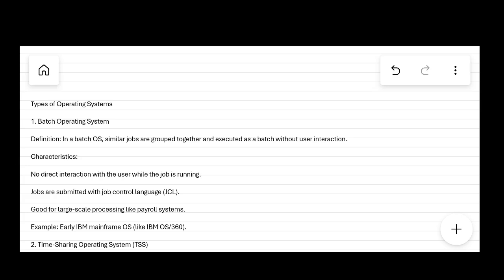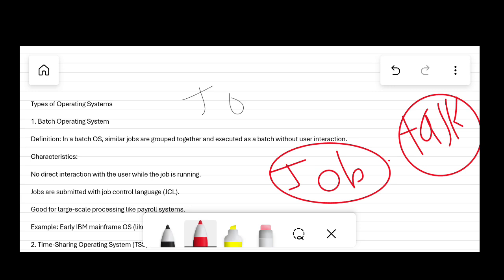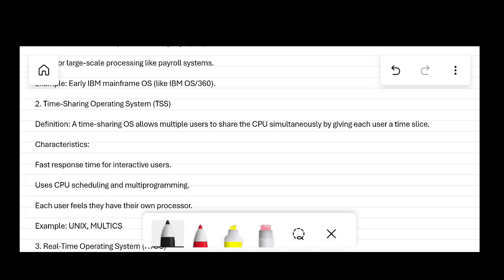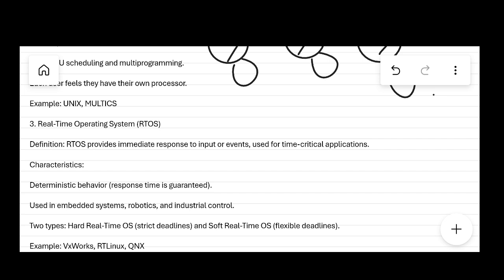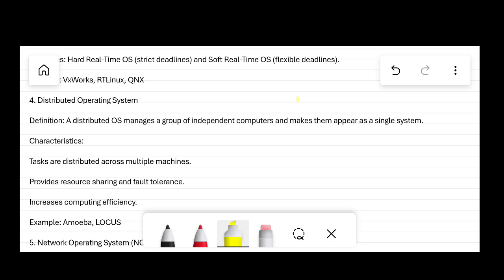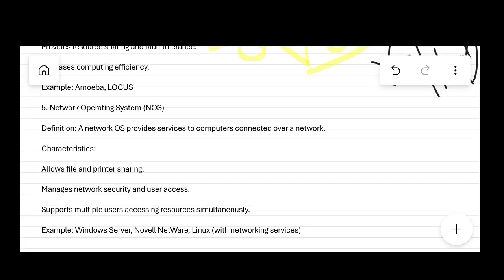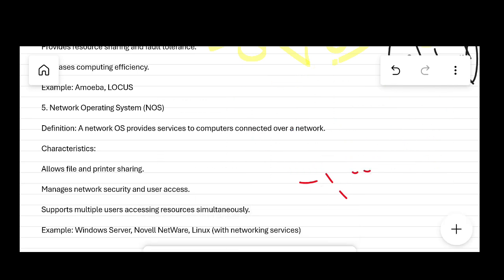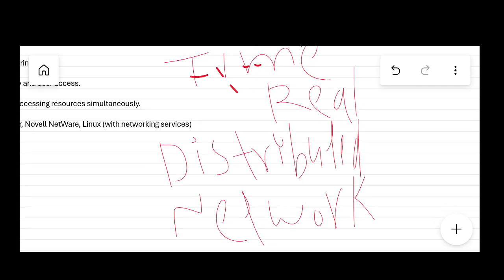Types of Operating Systems Explained | Batch, Time-Sharing, Real-Time, Distributed & Network OS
Learn about the different types of Operating Systems (OS) in this detailed video. We explain Batch, Time-Sharing, Real-Time, Distributed, and Network Operating Systems in a simple and easy-to-understand way for beginners and students.

Topics Covered:

Batch Operating System – Jobs run in batches without user interaction

Time-Sharing OS – Multiple users share CPU time

Real-Time OS – Immediate response for critical applications

Distributed OS – Multiple computers work as a single system

Network OS – Services and resource sharing over a network

Perfect for computer science students, tech enthusiasts, and interview preparation.

Watch now to understand the types of operating systems clearly!